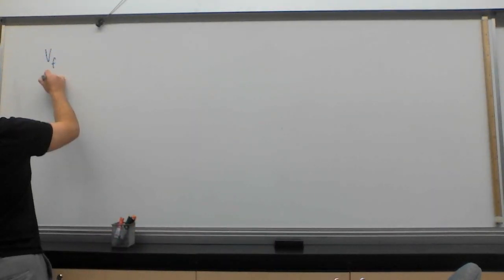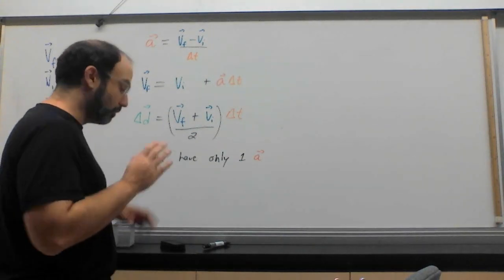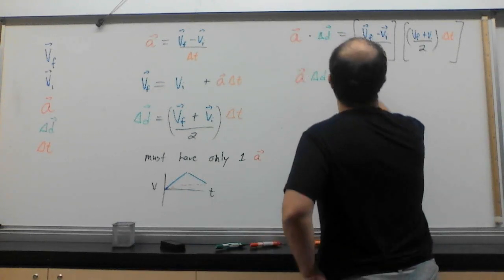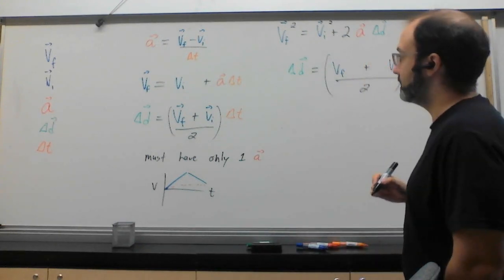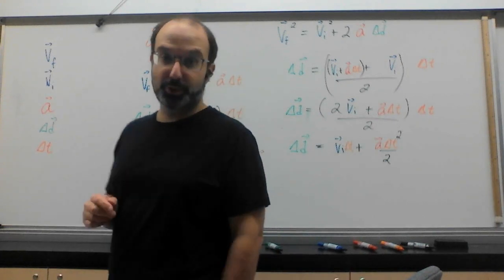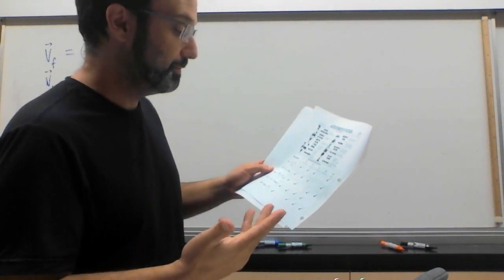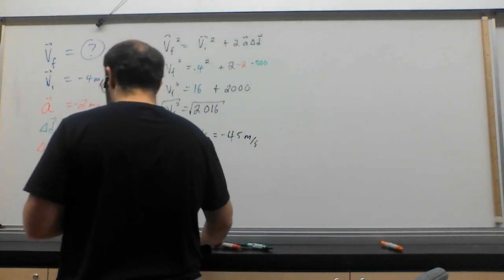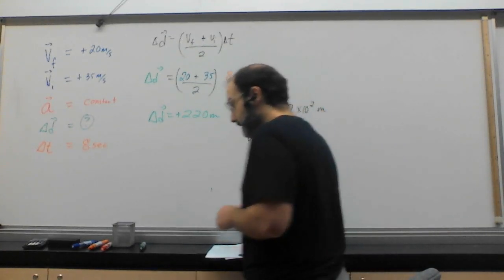11 - 1D Kinematics - Phys30s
0:00 - Intro
1:08 - Variables
2:09 - Equations
5:53 - Proof of Equation 4
10:50 - Proof of Equation 5
15:30 - Summary
16:40 - Example 1
21:40 - Steps
22:20 - Example 2
25:40 - Outro